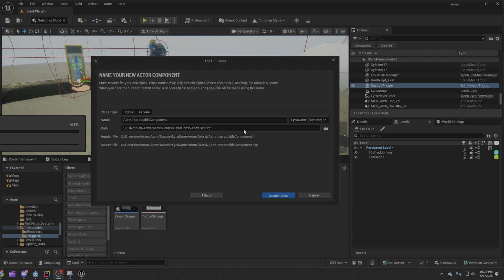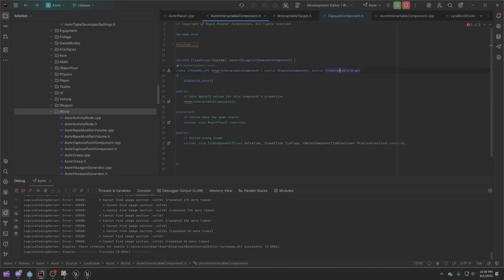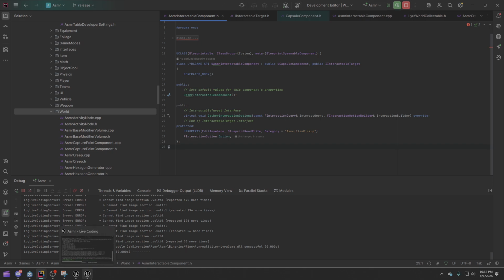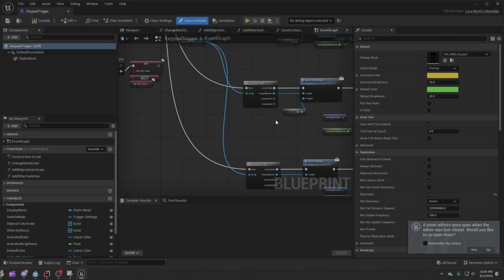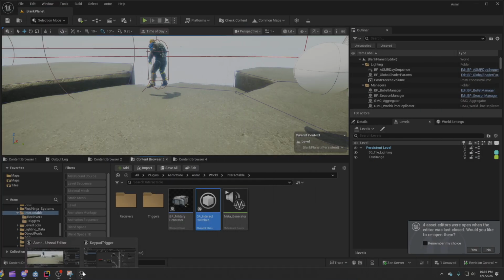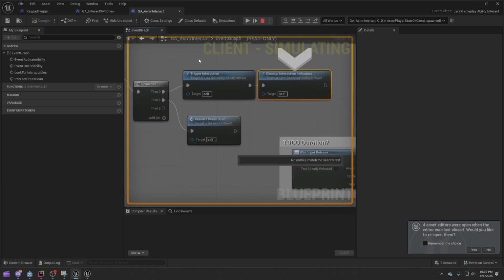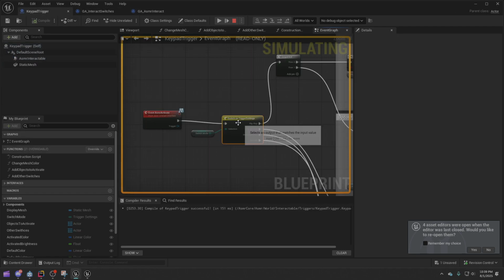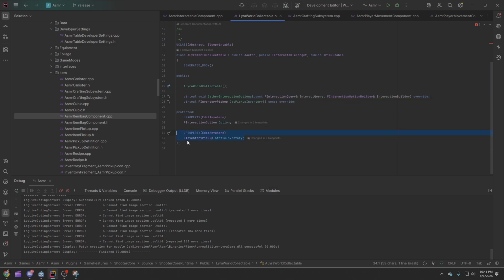Doesn't work - Build a new one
Sometimes debugging is hard.  One solution... skip it.